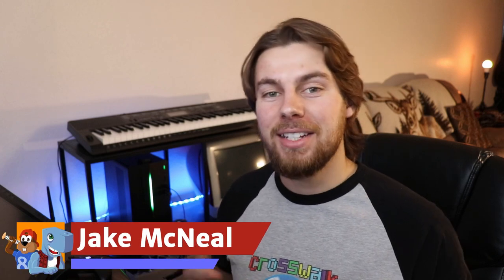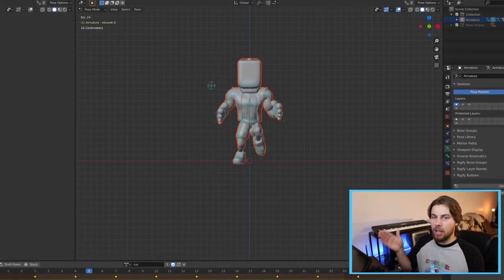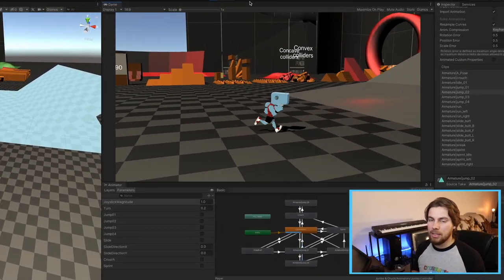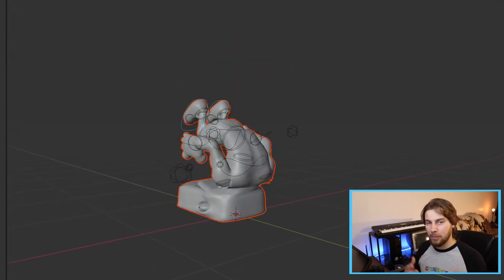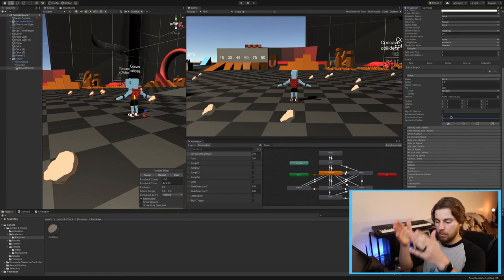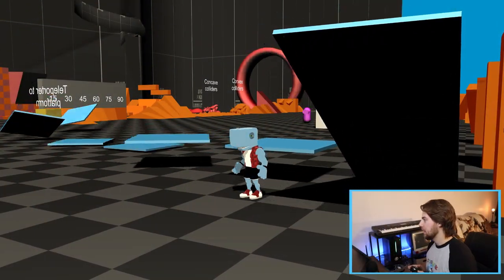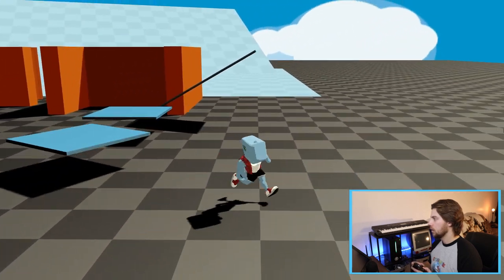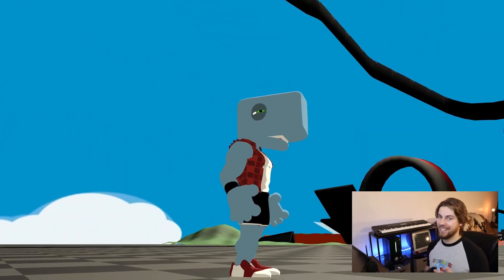Creating a Ground Pound | Jumbo & Chuck - Unity Indie Game Devlog 7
Hey guys, this is my seventh Devlog for Jumbo & Chuck! In this video we go over how i added in a Ground Pound. I really hope you enjoy it! Jumbo & Chuck is created using the Unity 3D Game Engine. This is the seventh Devlog about my Indie 3D Platformer Game also known as a Collectathon. It is inspired by games such as Banjo Kazooie, Banjo Tooie, Donkey Kong 64, Super Mario 64, and Super Mario Odyssey.

Follow McNeal Games!

Youtubers Music:
Heatley Bros
Free Music

About Jake McNeal:
I am an Indie Game Developer currently working on my 3D Platformer Game made with Unity! I really love Game Development and I will even share or play other Game Devs upcoming games and Demos.